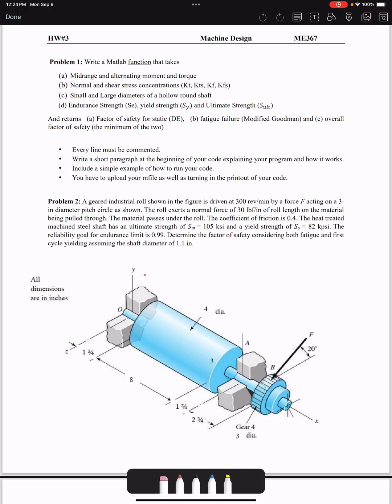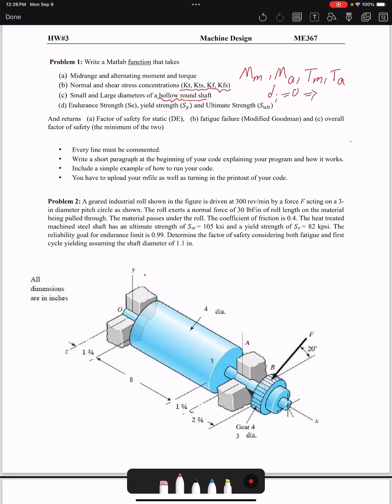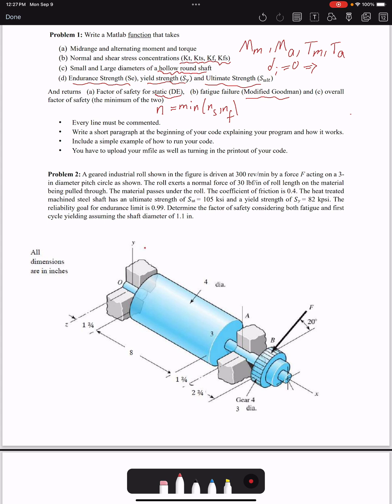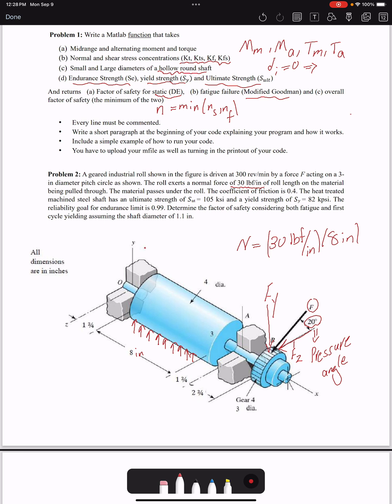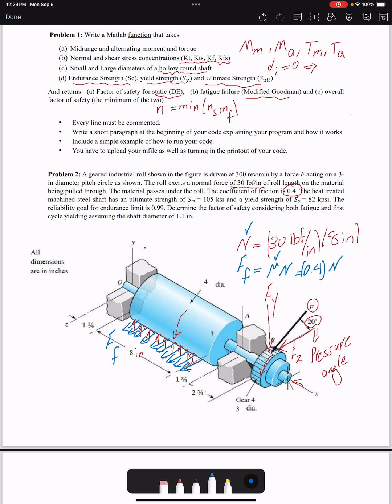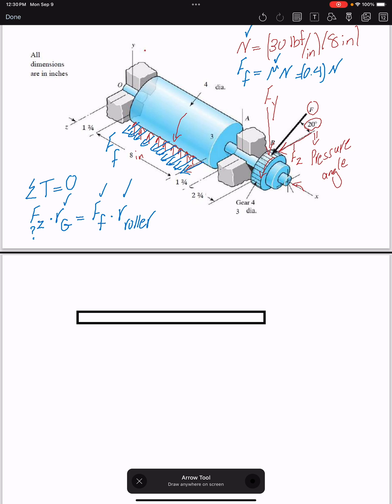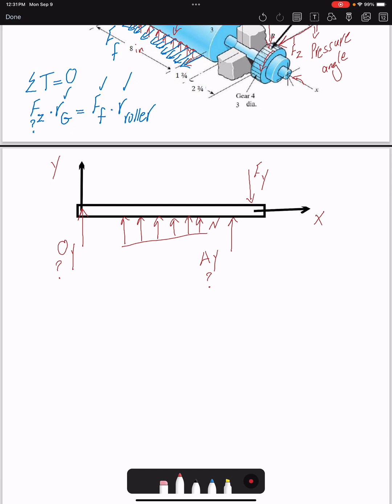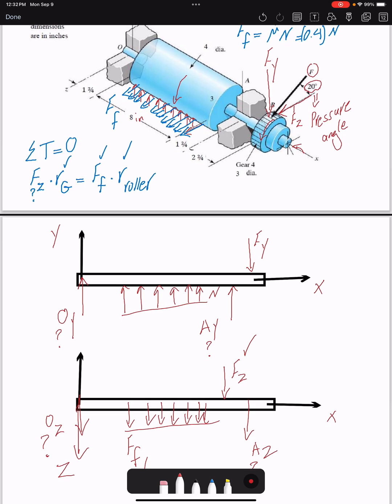Help with HW#3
A geared industrial roll shown in the figure is driven at 300 rev/min by a force F acting on a 3-in diameter pitch circle as shown. The roll exerts a normal force of 30 lbf/in of roll length on the material being pulled through. The material passes under the roll. The coefficient of friction is 0.4. The heat treated machined steel shaft has an ultimate strength of 𝑆𝑢t = 105 ksi and a yield strength of 𝑆𝑦 = 82 kpsi. The reliability goal for endurance limit is 0.99. Determine the factor of safety considering both fatigue and first cycle yielding assuming the shaft diameter of 1.1 in.